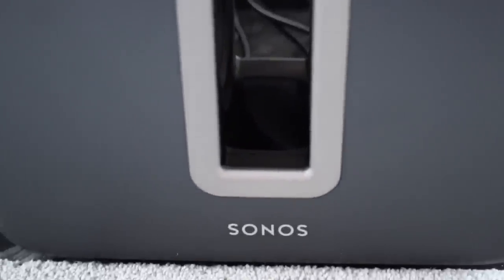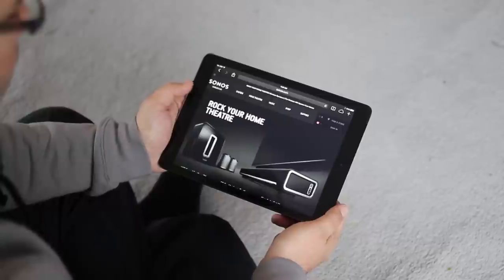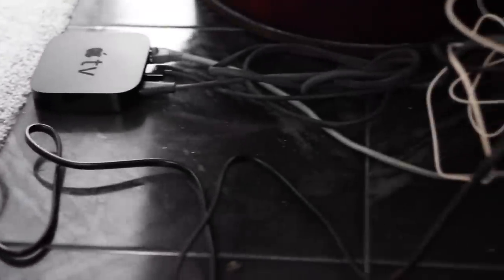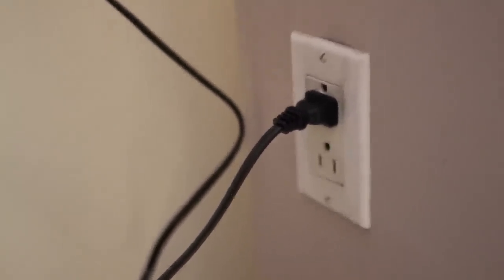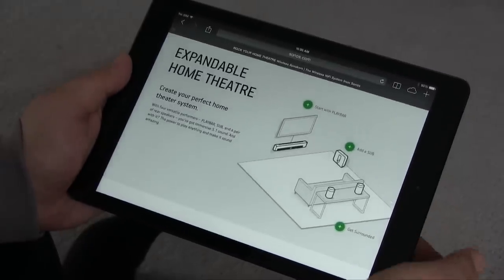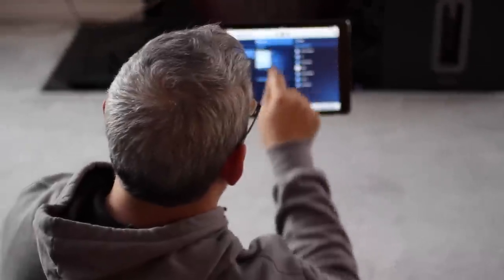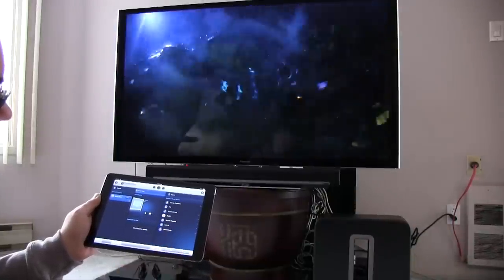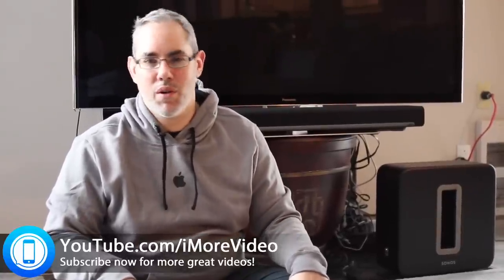SONOS Home Theater review!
SONOS has been making great iPhone and iPad controlled wireless speakers for years, but recently they've moved into the home theater space as well. Now, not only can you get all your audio anywhere in your house, but you can get 5.1 surround sound in your living room. Easily. How does is work, and more importantly, how well? Watch now and find out!